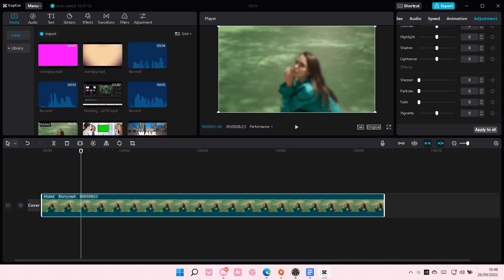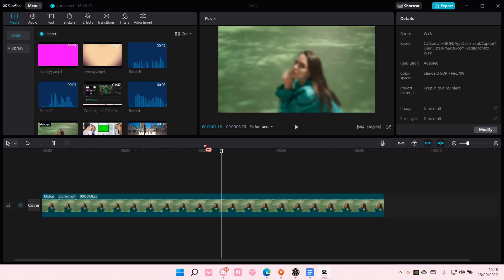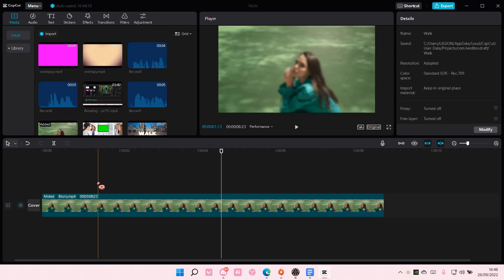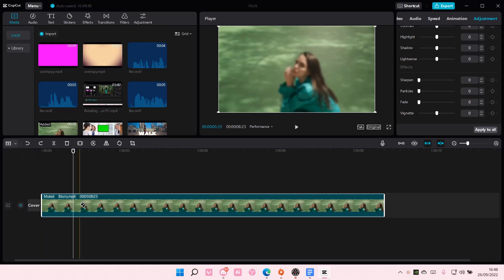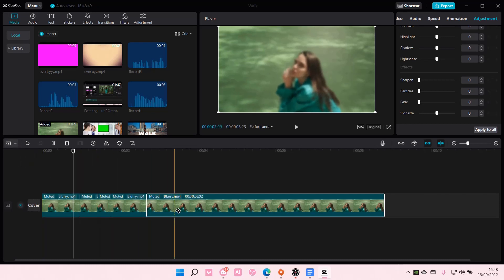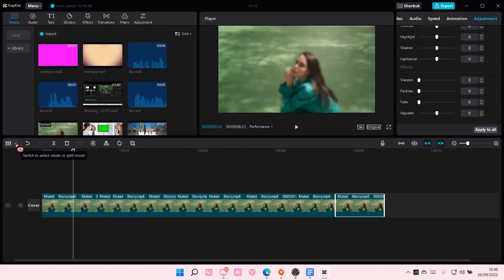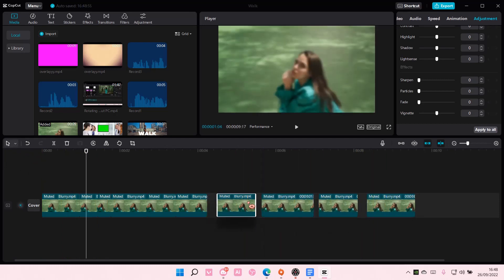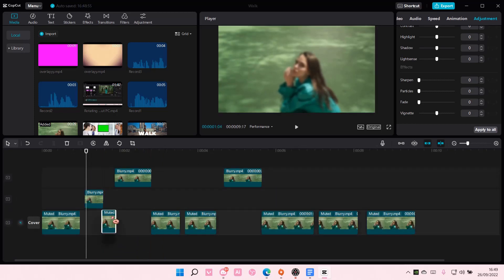How To Easily Split Videos In CapCut PC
Want to easily split videos in CapCut PC?  Here's how you can do that.